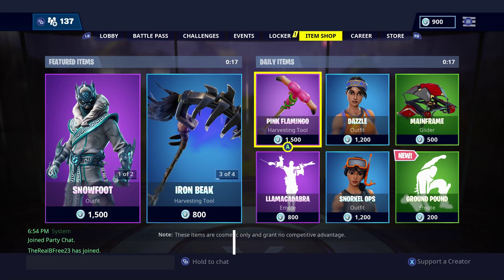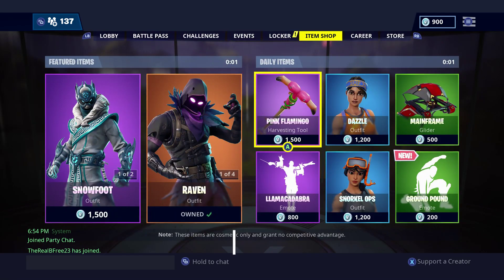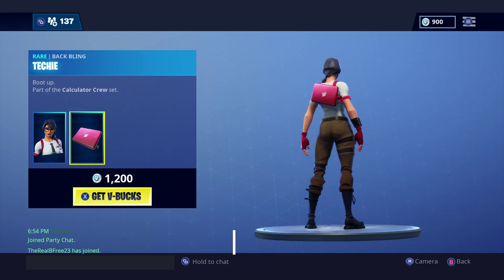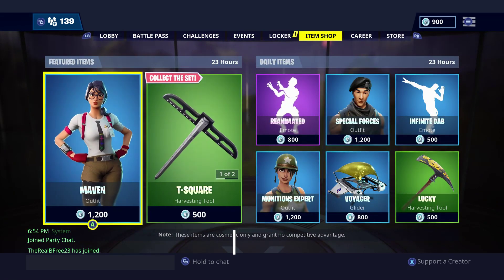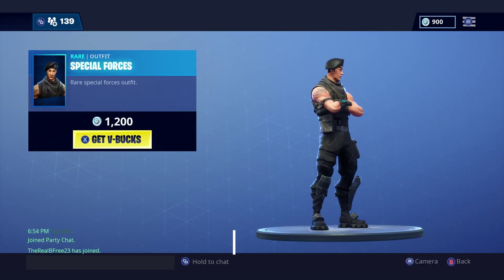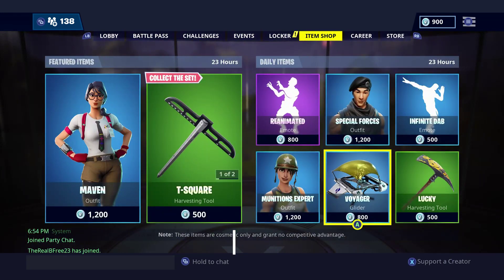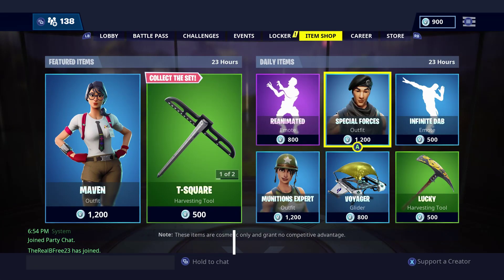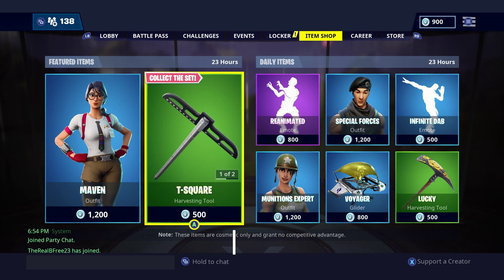Maven *NEW* Skin Paper plane + T-Square - Fortnite Item shop today [January 5, 2019]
Today january 5 2019 we got a brand new fortnite skin called maven with its paper plane glider and t square pickaxe. It was a really good item shop countdown, and there was other skins like munitions expert and infinite dab

If you could use my support a creator code "JCisGaming" I will give you free vbucks ;D

Hi! My name is JCisGaming! My channel is mainly focused on fortnite content. I do Item shop videos, commentary videos, update patch note videos, and even challenge walkthrough videos. I try to upload daily, and try to give you the best content I can.

►TOP PLAYLISTS THAT YOU WILL LOVE

►TOP VIDEOS YOU WILL LOVE

PlayStation: JCisGaming
Xbox: JCisGaming
Steam: JCisGaming

Wow if you are seeing this then you must be amazing!

Tags